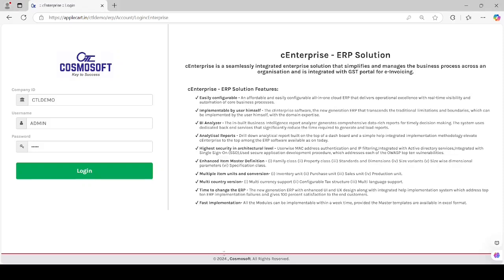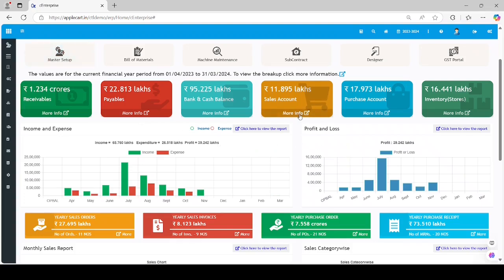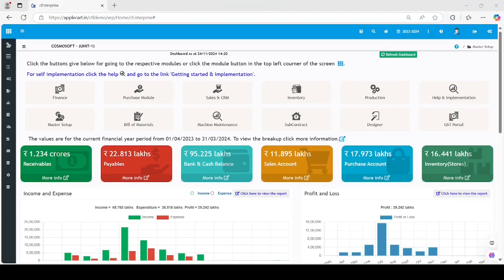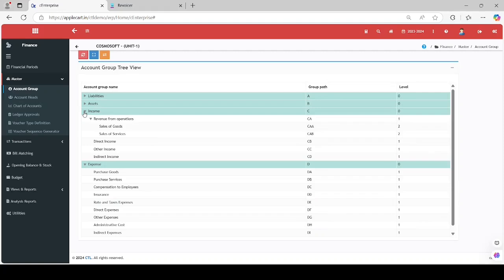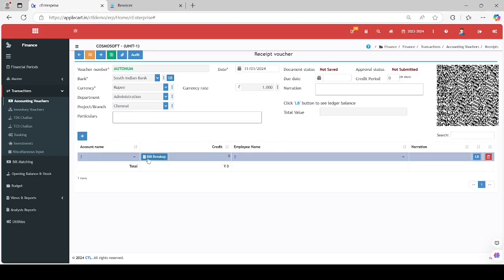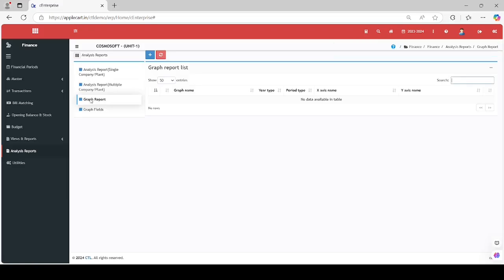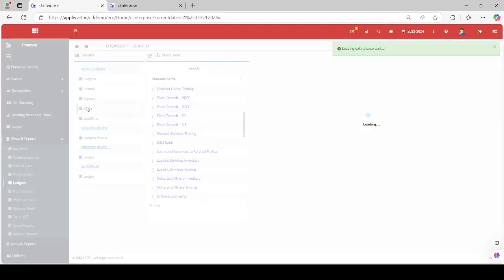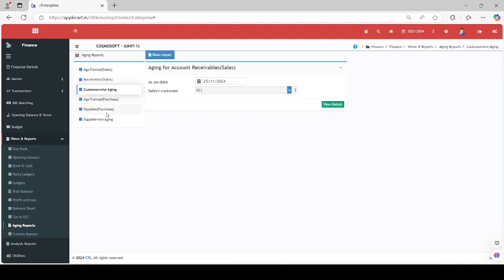cEnterprise ERP Dashboard and Finance (English India)